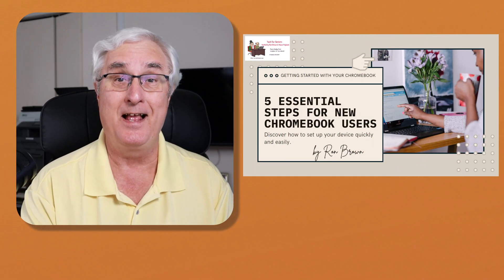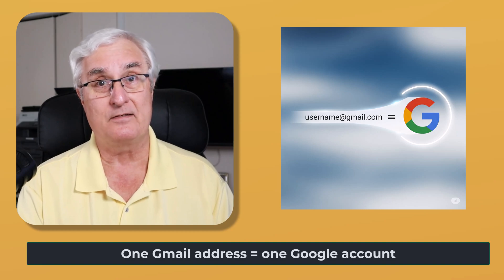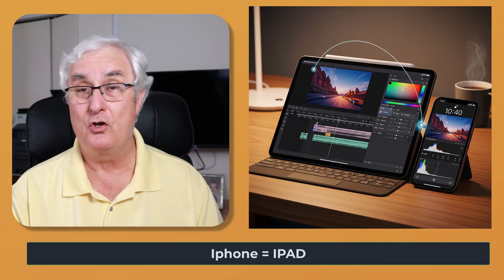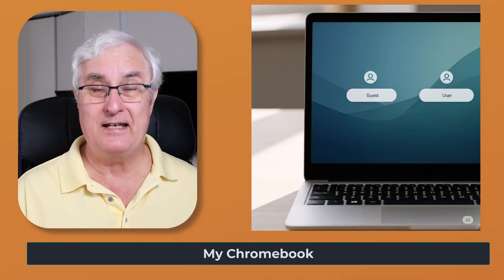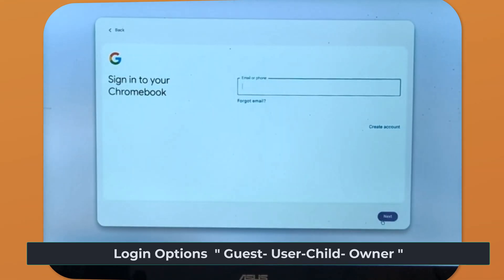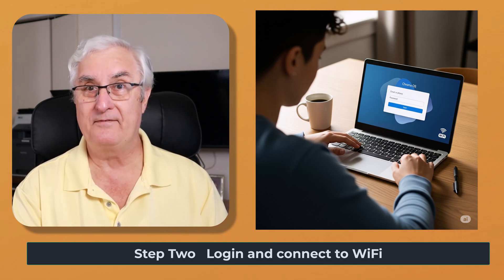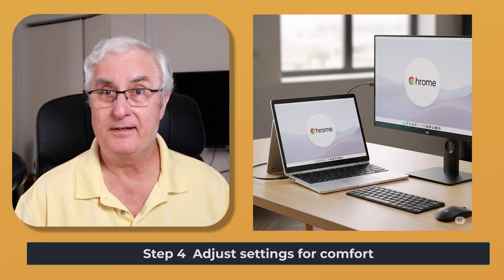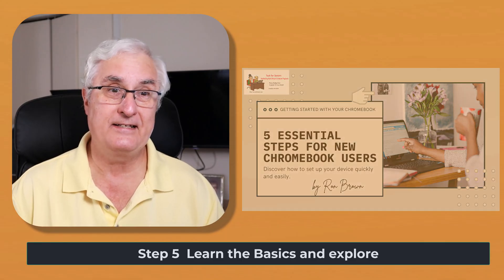New Chromebook Setup Made Easy – 5 Steps You Can’t Miss!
Just got a new Chromebook? 🎉 In this step-by-step guide, Ron Brown from Tech for Senior shows you the 5 essential things to do when your Chromebook arrives. Perfect for beginners and seniors, this easy tutorial will help you set up your Chromebook the right way, keep it secure, and start enjoying it right out of the box.

✅ Learn how to:

Set up and sign in with your Google Account

Sync your Chromebook with your Android phone

Add multiple users or use guest mode safely

Connect to Wi-Fi and update ChromeOS

Adjust settings, use the trackpad, and explore apps

📌 Whether you’re switching from Windows, upgrading, or using a Chromebook for the first time, these simple steps will make your device run smoothly and securely.

Timestamps:
00:00 – Intro
00:29 – Know your Google Account
03:01 – Sync with your Android phone
05:45 – Add users & guest mode
10:43 – Unbox & check battery
12:05 – Connect to Wi-Fi & update ChromeOS
14:30 – Customize settings & trackpad tips
16:02 – Explore apps & built-in security

A FREE Course on Learning AI if you are over 50